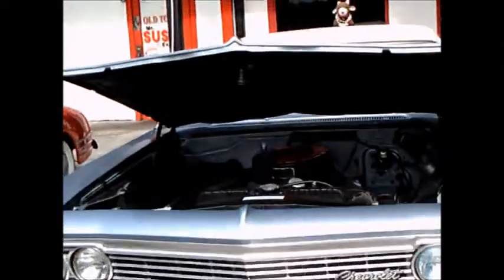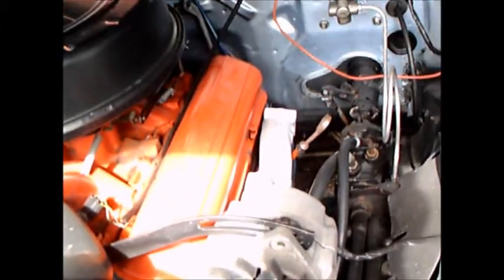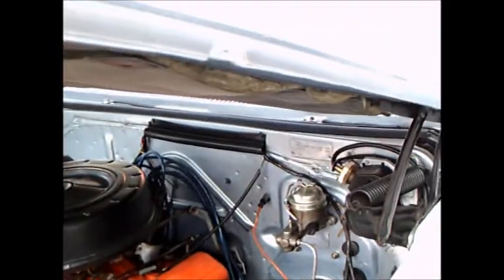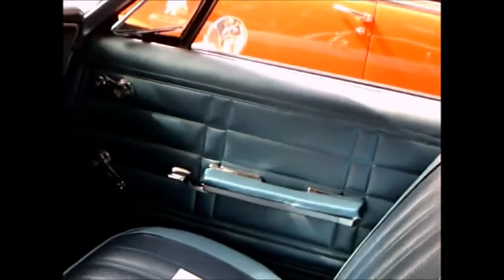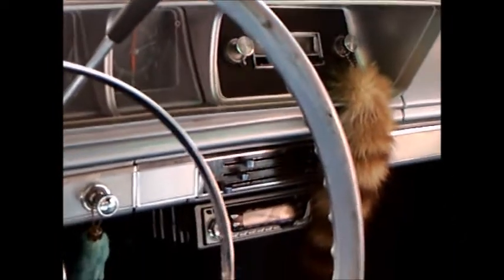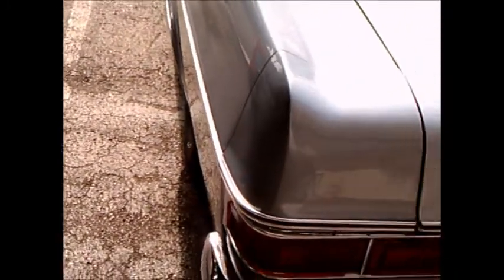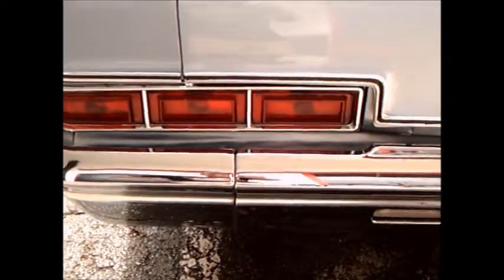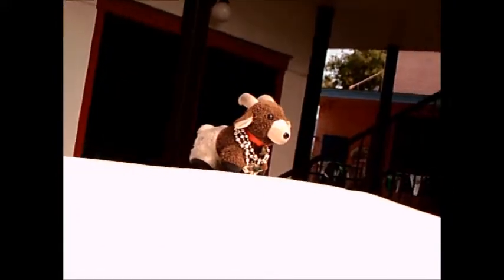1966 Chevy Impala Convertible Blu OldTown060714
A pleasing convertible in the big car style of the Impala.  Comfortable, it would be a great cruiser!
Show less